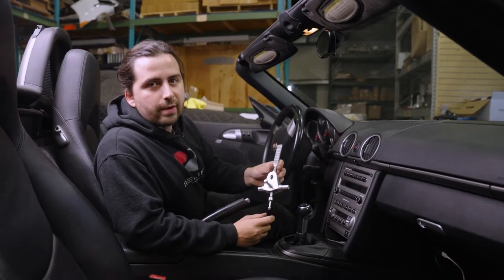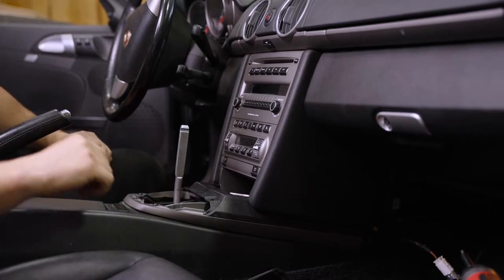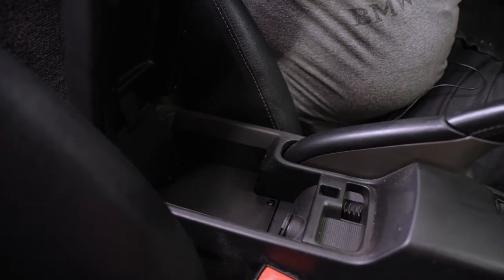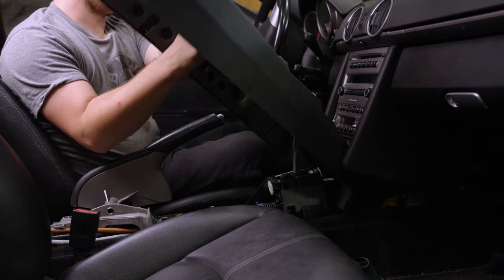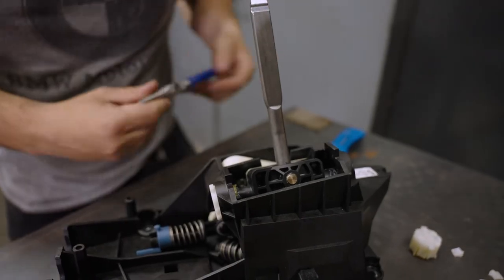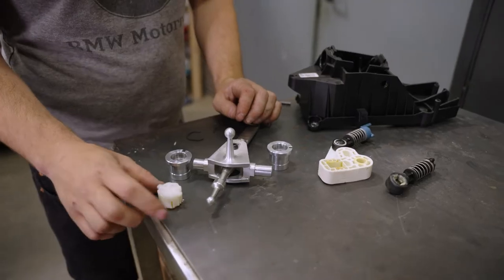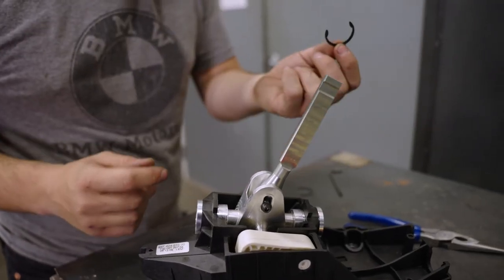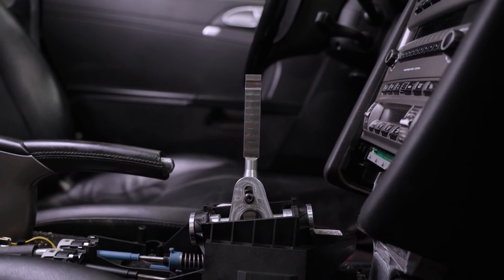Rennline TR08 GT3 Shifter Rebuild Kit - Porsche 996/997/986/987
Install instructions for TR08 - GT3 Shifter Rebuild Kit.